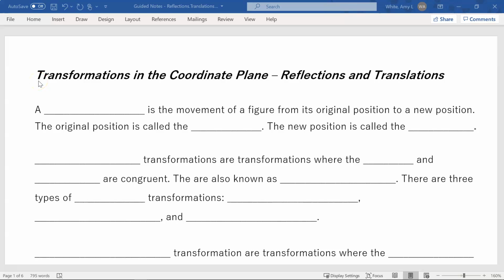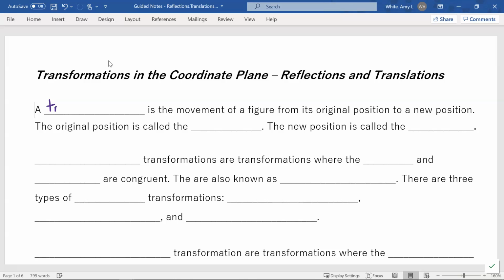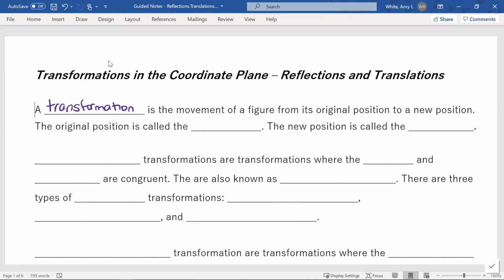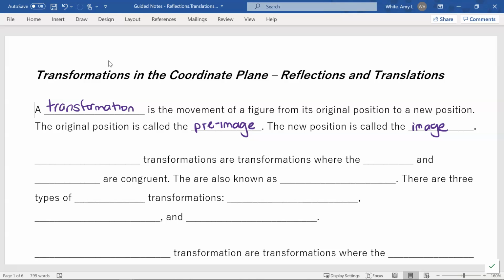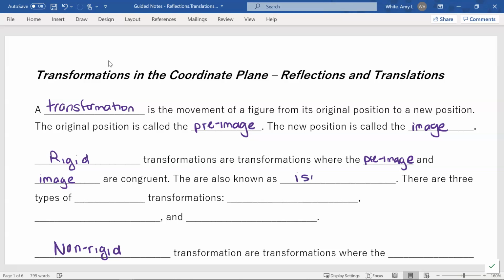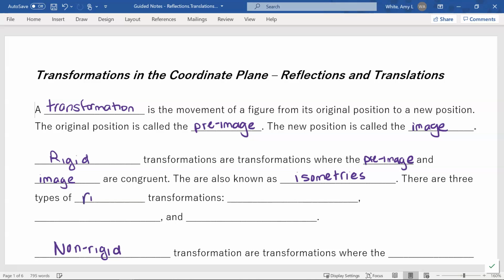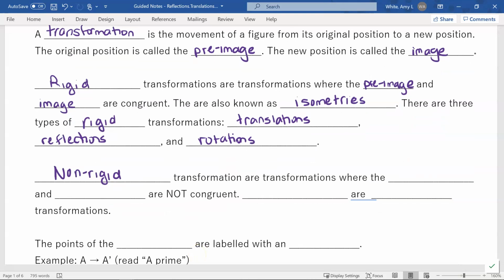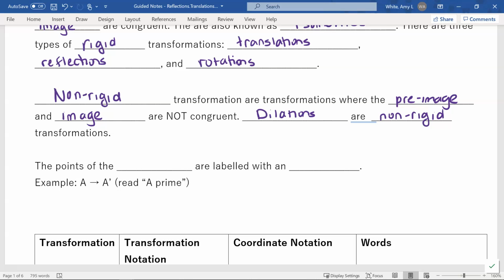Transformations: Rigid vs. Non-Rigid (Geometry Lesson)